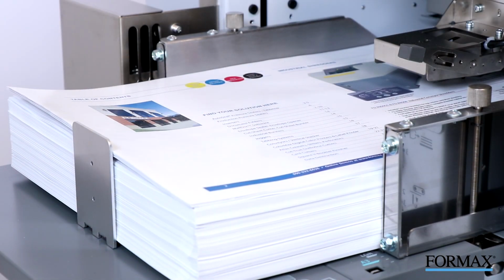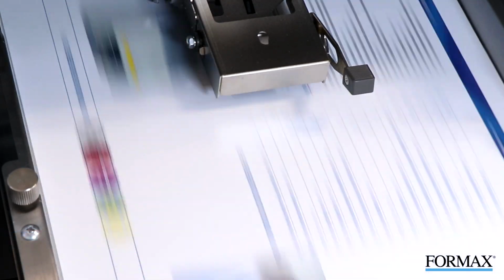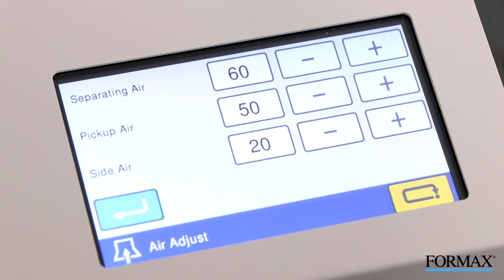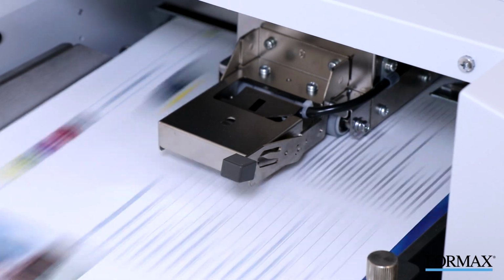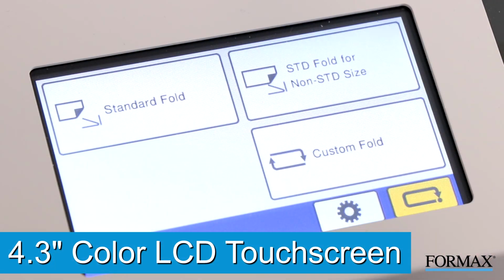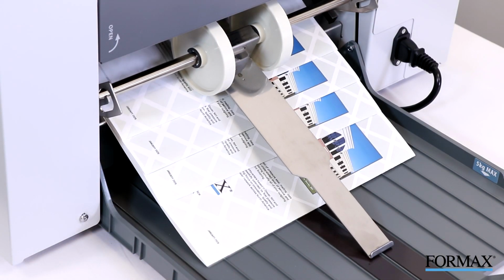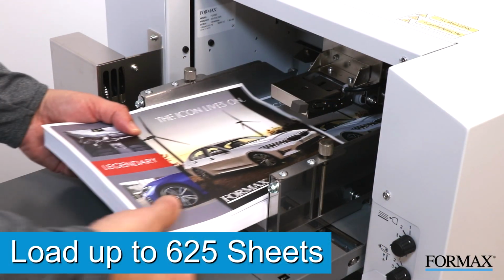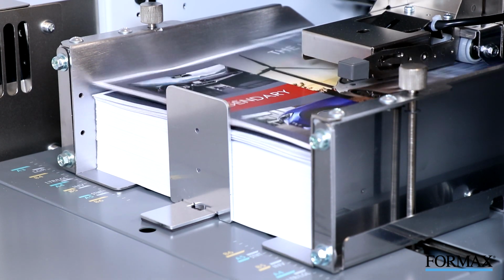Formax FD 3300 Air Suction Folder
The FD 3300 Air-Suction Document Folder offers high performance folding in a compact tabletop unit, ideal for digitally printed documents on heavy and coated stock. The air-suction feed technology reduces static electricity and minimizes feed marks common in traditional friction feed systems. The FD 3300 utilizes internal fans to produce air and suction for quiet operation in a smaller footprint. The feeding system also includes a side air system for enhanced feeding of heavier stocks and larger sheets of paper.

With a speed of up to 18,600 sheets per hour, and a feed tray capacity of up to 625 sheets, the FD 3300 quickly powers through a range of applications, all at the touch of a button, while Optical and Ultrasonic Double Feed Detection ensures document integrity. To accommodate a variety of paper weights and sizes, fan speed and air flow can be adjusted independently using the interactive control panel and external adjustment knobs.

User-friendly features include automatic paper size detection and fold plate settings, 4.3” color touch screen LCD control panel, six programmed fold settings, and the ability to store up to 30 custom folds. The FD 3300 includes a cross folding guide, a four-digit counter with batch counting capability, four fold rollers for accuracy, and a variety of document security features.

Fully automated and insulated for quiet operation, the FD 3300 is ideal for on demand printing in the office environment.